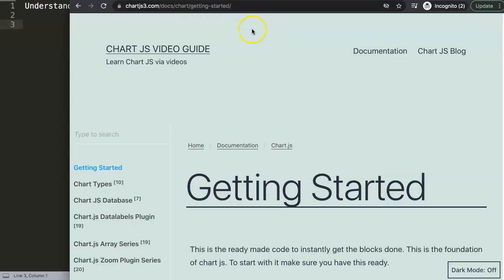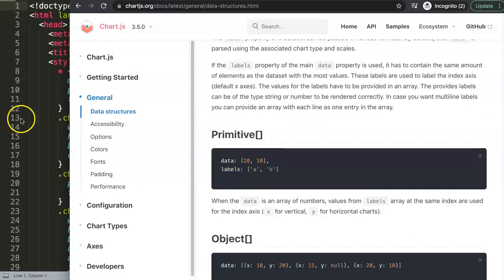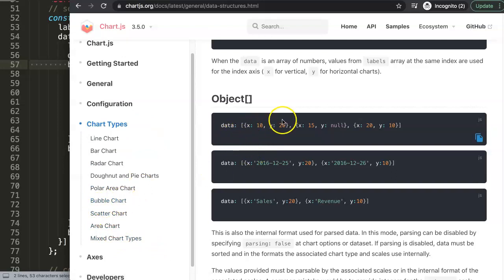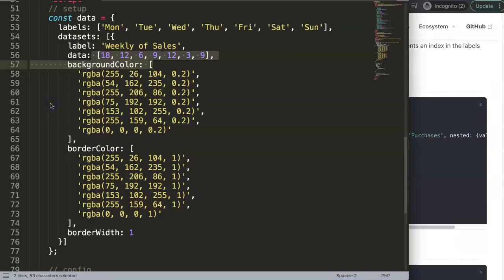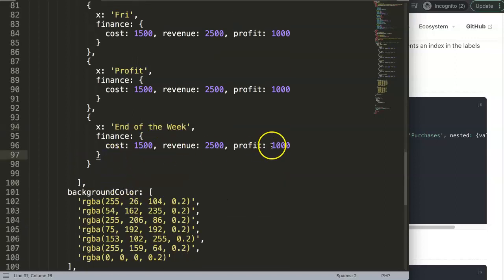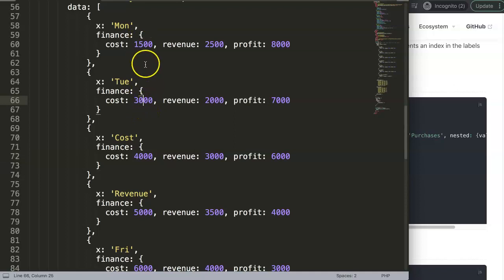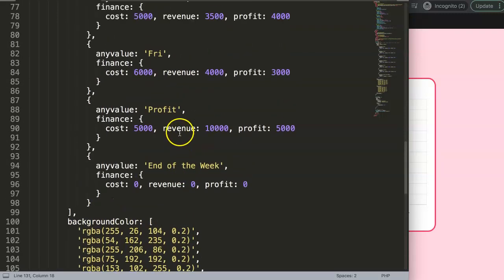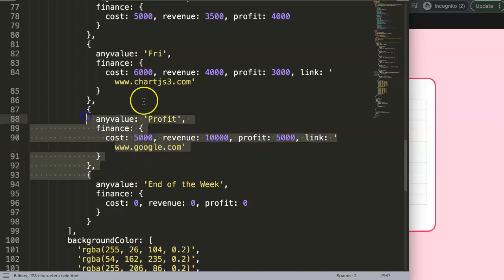Understanding Data Structures in Chart JS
Data structures in Chart JS are probably the least known part of Chart JS. Understanding data structures in chart js can give you access to many new options. You might have used data structure before without knowing it. If you ever create a scatter chart or a bubble chart you used them.

However you used the default structure, instead of creating customized data structures. This video we will explore the more advanced topic and what you can do with it. You will know how datasets and data structures are connected with each other. This is commonly seen as a data object which is correct and impacts the x-Axis and y-Axis as well.

This is a great topic to explore!

This is part of the Chartjs Viewers Question series. Where we answer viewer questions. Ths question was asked by one of our viewers. A special thank you to Nilesh Kumar. Nilesh Kumar asked this question on one of my other videos about Chart JS

▬ Materials/References  ▬▬▬▬▬▬▬▬▬▬

Chart JS Dashboard Series:
👍 Most Liked Video Series:

▬ About Us  ▬▬▬▬▬▬▬▬▬▬▬▬